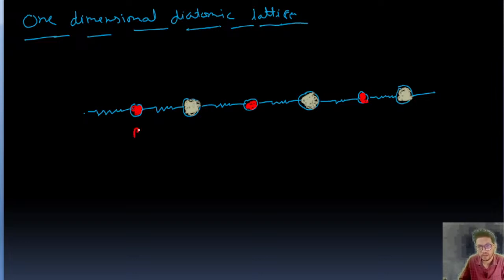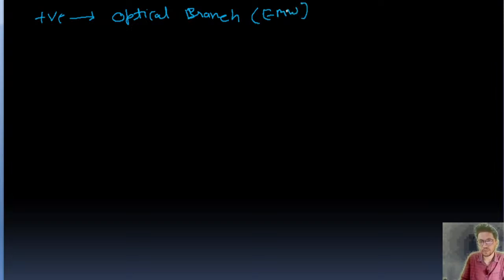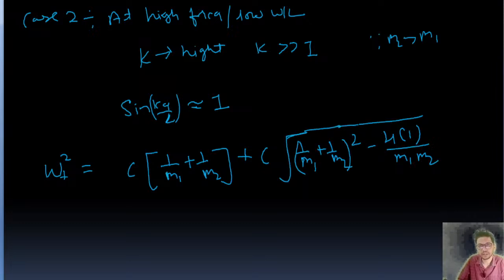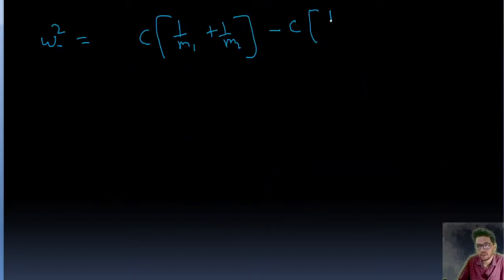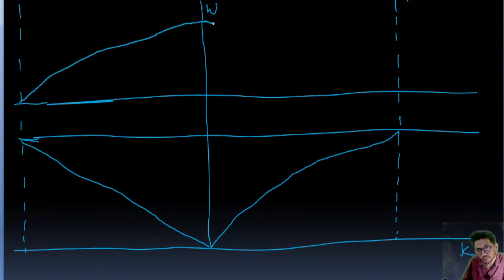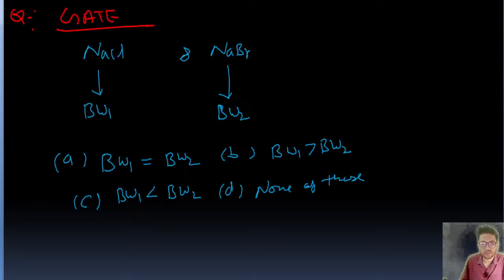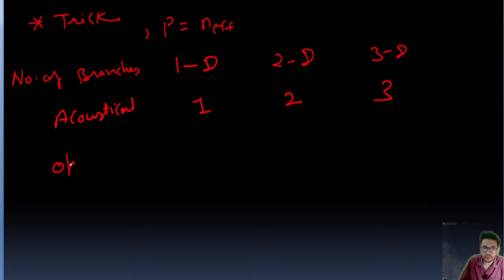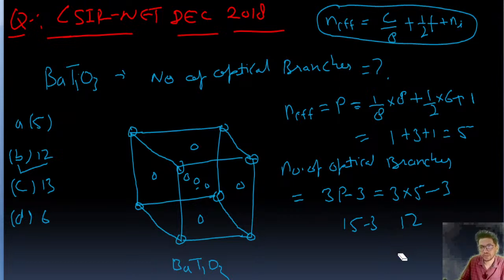Condensed Matter Physics (Lecture 10) 1--D Diatomic Lattice Vibrations